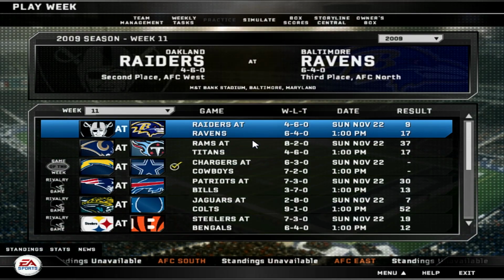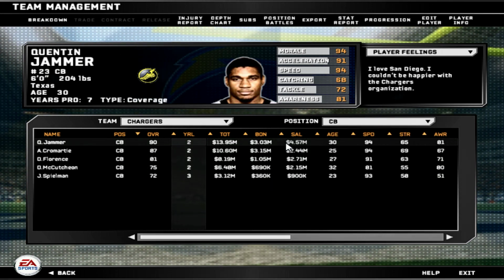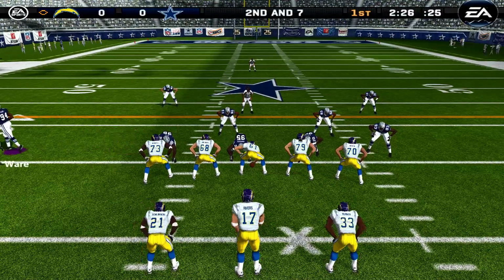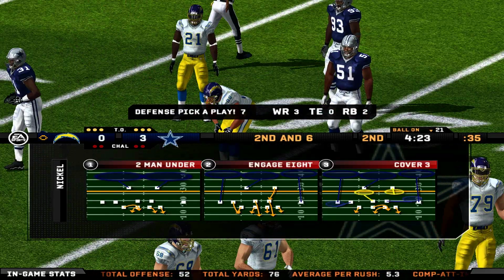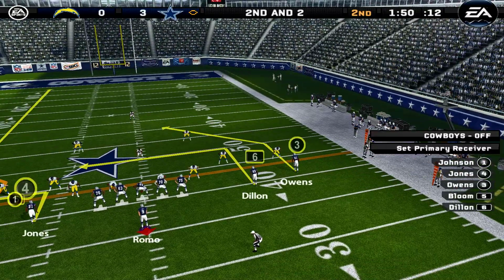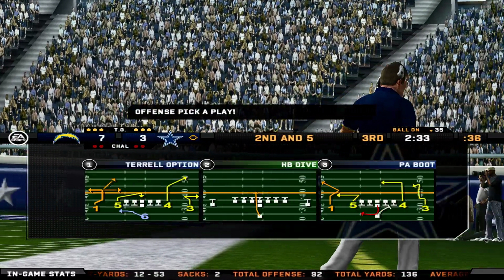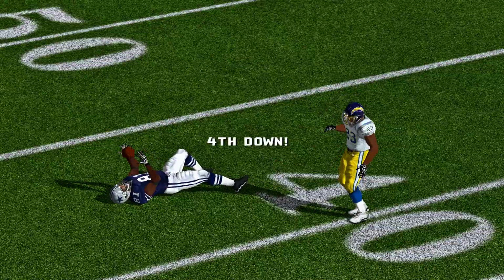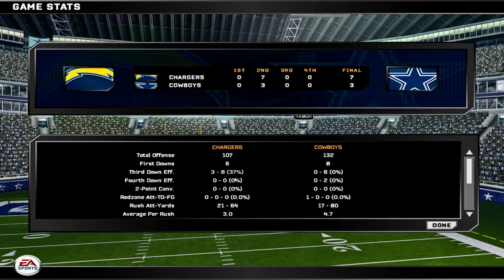Lets Play Madden 2008 Ep6 Franchise s2009 w11 Cowboys VS Chargers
2009 Season, Week 11, Lets Play Madden 2008. Madden 2008 PC may be the best Football Video Game ever made. Let's Play it.  I figured out how to record in high def! So I replaced it with music from my band Day VS Night

This video series begins in the 3rd year of my franchise. I'm playing with some limits, like not accepting trades on the day of the draft. I'm trying to accept when I lose too so I can actually build a story around this franchise game experience.

This Cowboys team won the Super Bowl in 2008, in grand fashion, featuring a 42-42 first half against the Patriots. They lost in the 2009 divisional playoffs to the Rams in St Louis. For this season, the goal is to win home field advantage through out the play offs.

I also spend a lot of time talking about football concepts if you're looking to learn a bit.